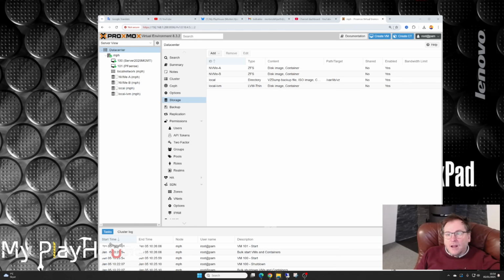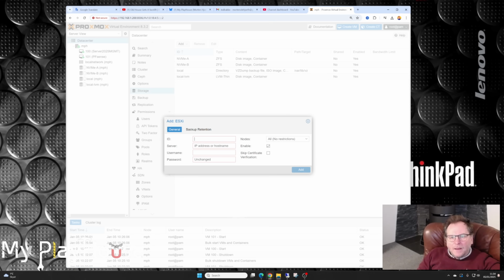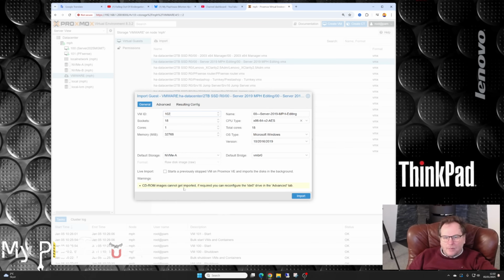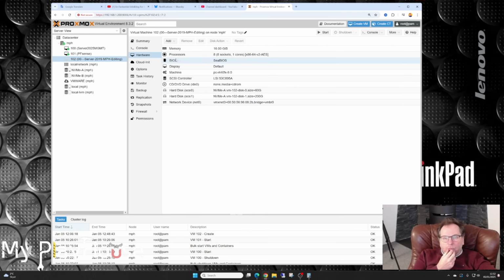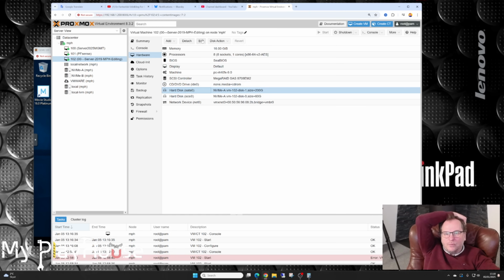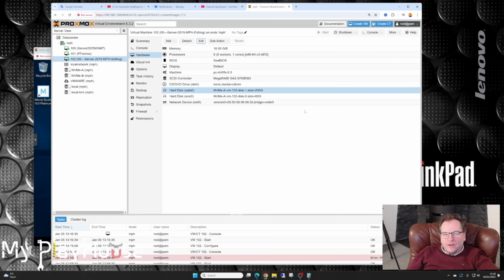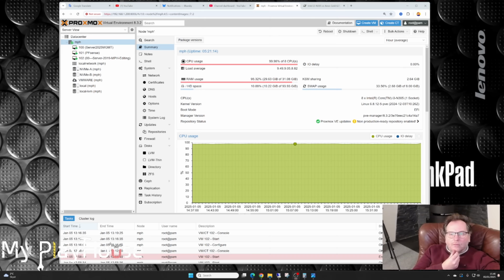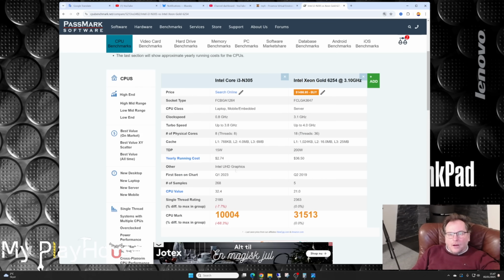Migrating Editing Server from VMware to Proxmox - 1456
I am both trying to get off VMWARE ESXi, and move to a smaller more power efficient server.
in this video I migrate my editing server,, and it worked!!